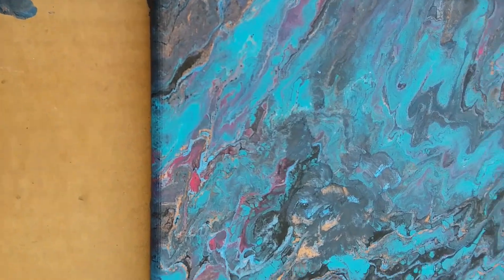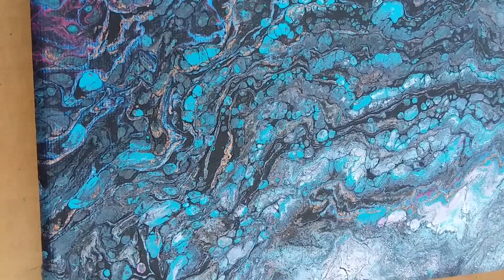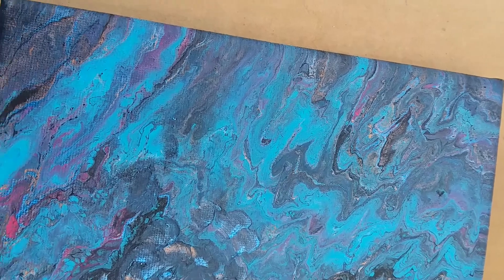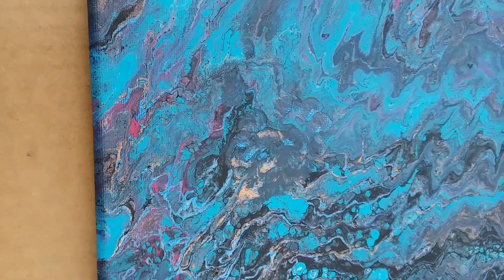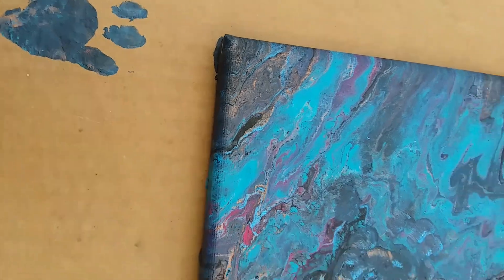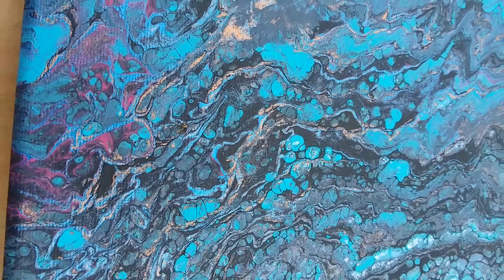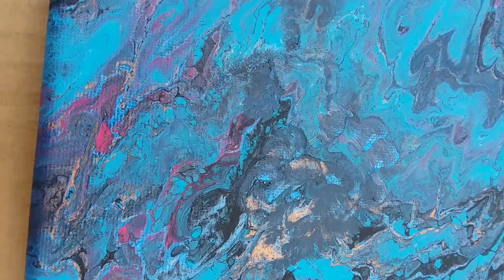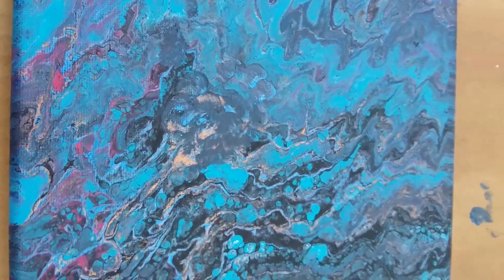Paw Print Pour Painting!? What should I do??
I left a pour painting outside to dry earlier this year and when I woke up the next morning, I found a gift from a visitor. I need help deciding what to do next...